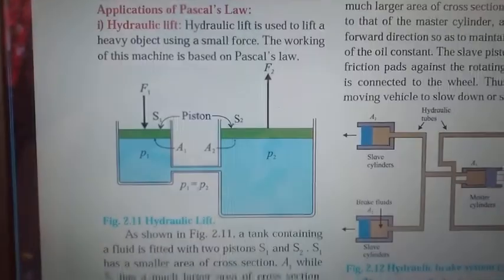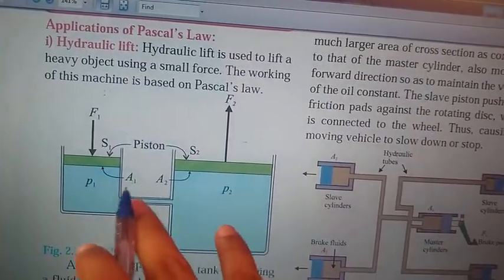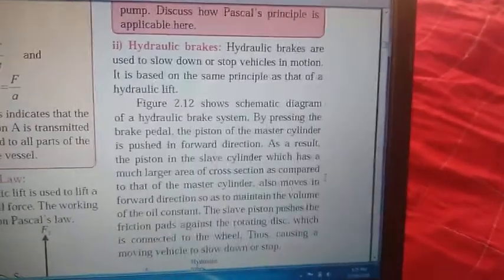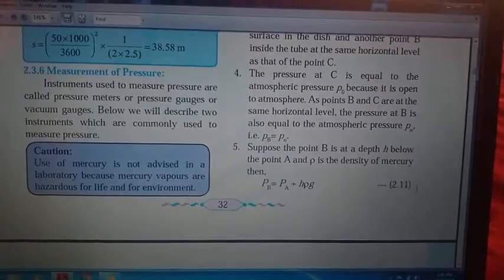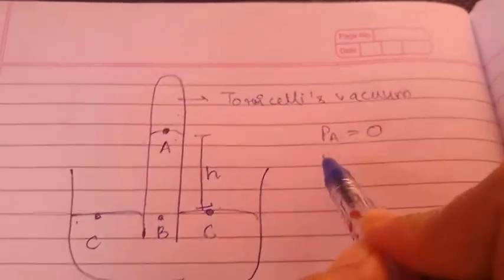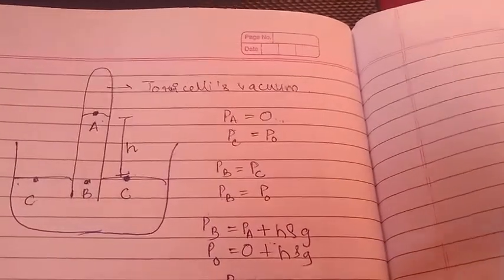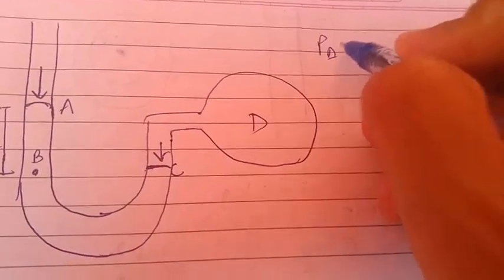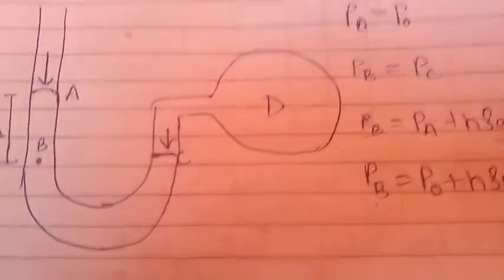Applications of Pascal's law